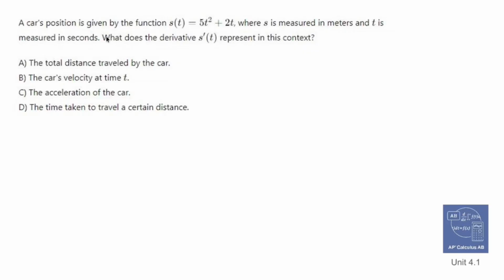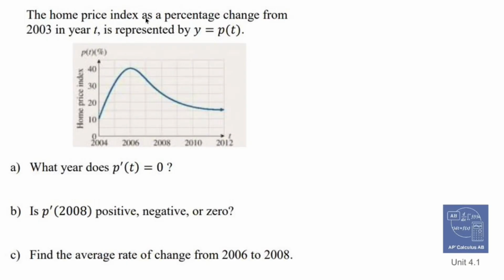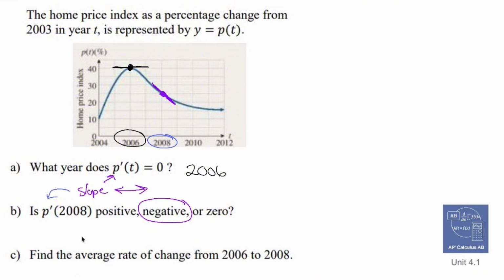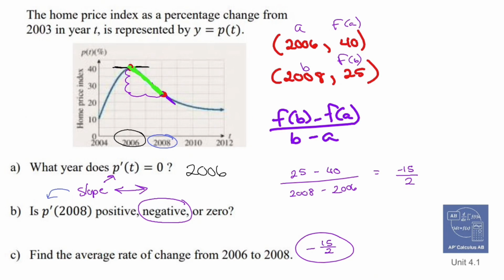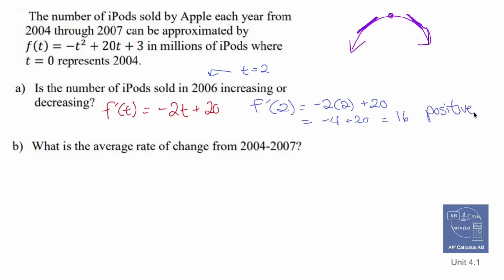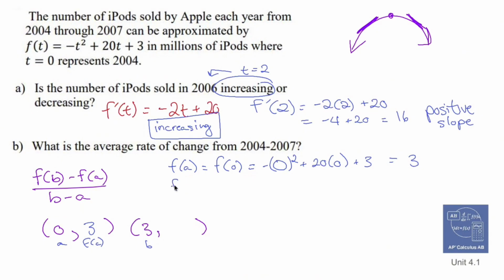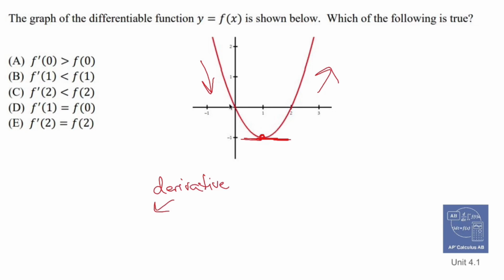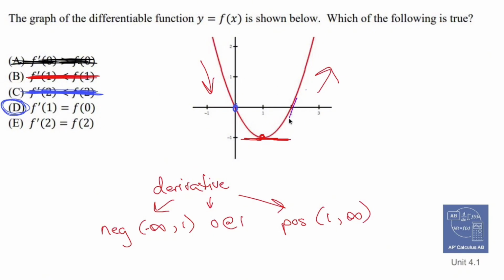AP Calculus AB TOPIC 4.1 Interpreting the Meaning of the Derivative in Context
Here’s a detailed description of the learning objective and essential knowledge related to interpreting the meaning of a derivative in context:

### LEARNING OBJECTIVE: CHA-3.A
**Interpret the meaning of a derivative in context.**

Understanding the concept of a derivative is crucial in calculus, as it provides insights into how functions behave and change. This learning objective focuses on the interpretation of derivatives within various contexts, emphasizing their practical applications in understanding rates of change.

### ESSENTIAL KNOWLEDGE:

CHA-3.A.1
**The derivative of a function can be interpreted as the instantaneous rate of change with respect to its independent variable.**

- **Instantaneous Rate of Change**:
  - The derivative, represented as \( f'(x) \), quantifies how a function \( f(x) \) changes at a specific point \( x \). This instantaneous rate of change is akin to finding the slope of the tangent line to the curve at that point.
  - For example, if \( f(t) \) represents the position of an object over time, then \( f'(t) \) indicates the object's velocity at that exact moment. This interpretation is crucial in physics, economics, and other fields where understanding change is essential.

- **Mathematical Representation**:
  - The derivative is defined as:
    f'(x) = \lim_{h \to 0} \frac{f(x+h) - f(x)}{h}
  - This limit process captures how \( f(x) \) changes as \( x \) changes, allowing for the calculation of the slope at any point on the function's graph.

CHA-3.A.2
**The derivative can be used to express information about rates of change in applied contexts.**

- **Applications in Real-World Scenarios**:
  - Derivatives are used in various fields to describe how quantities change in relation to one another. For instance, in physics, the derivative of displacement with respect to time yields velocity, while the derivative of velocity with respect to time gives acceleration.
  - In economics, the derivative of a revenue function concerning the quantity sold can provide insight into marginal revenue, helping businesses understand the effect of selling one more unit on total revenue.

- **Understanding Trends and Predictions**:
  - By examining the derivative, one can infer trends in data. For example, a positive derivative in a stock price function indicates a potential increase in value, while a negative derivative suggests a decrease. This interpretation allows analysts to make informed predictions about future performance.

CHA-3.A.3
**The unit for \( f'(x) \) is the unit for \( f \) divided by the unit for \( x \).**

- **Unit Analysis**:
  - The derivative's unit reflects the relationship between the dependent and independent variables of the function. If \( f(x) \) has units of \( Y \) and \( x \) has units of \( X \), then the unit for the derivative \( f'(x) \) is expressed as:
    \text{Unit of } f'(x) = \frac{\text{Unit of } f}{\text{Unit of } x} = \frac{Y}{X}
  - For example, if \( f(x) \) represents distance in meters and \( x \) represents time in seconds, then \( f'(x) \) (the derivative) represents speed, measured in meters per second.

- **Importance of Units**:
  - Understanding the units of the derivative is critical for interpreting its meaning in applied contexts. It helps clarify how changes in one quantity relate to changes in another, ensuring accurate analysis and communication of results.

### Summary
These essential knowledge points emphasize the importance of interpreting derivatives in context. They provide a framework for understanding how derivatives describe instantaneous rates of change, how they are applicable in real-world situations, and how to analyze the units associated with derivatives. Mastering these concepts allows students to apply their understanding of calculus to various disciplines effectively.

/ nickperich

Nick Perich
Norristown, Pa